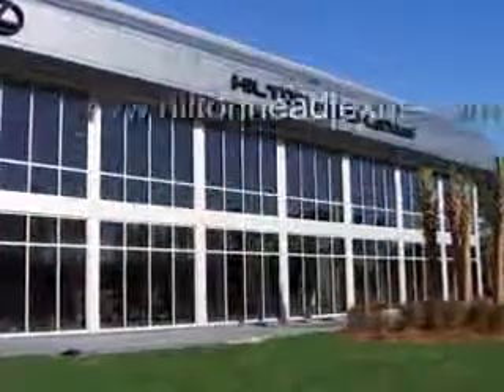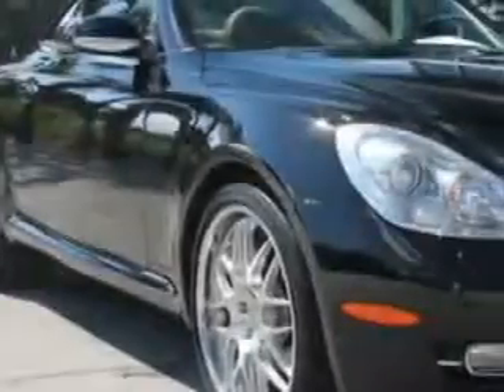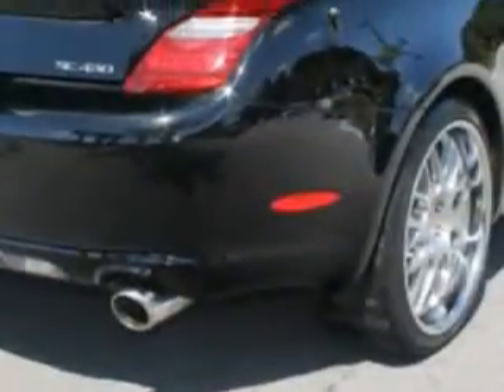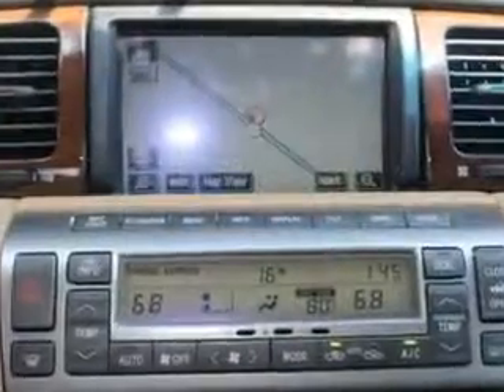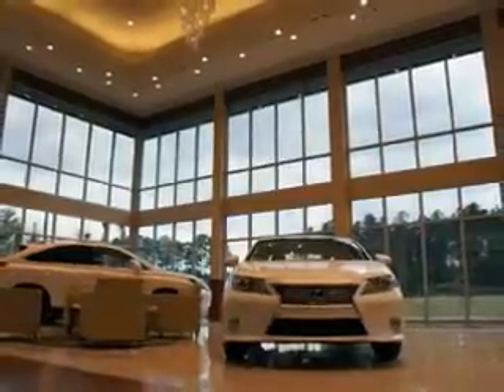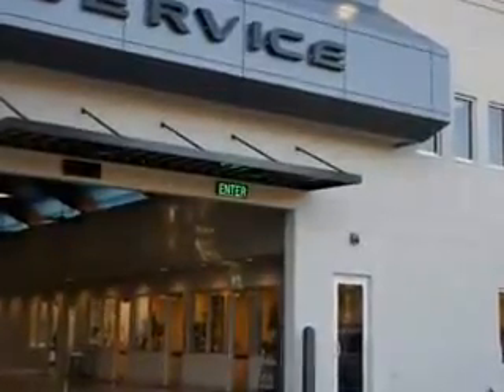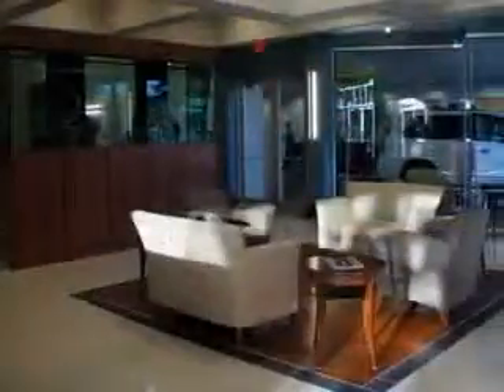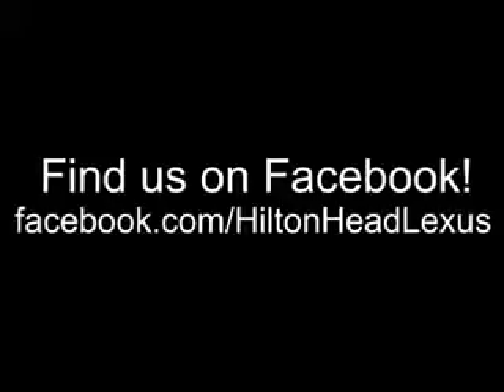2007 Lexus SC 430 Hilton Head Lexus Hardeeville, SC 29927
Lexus SC You will love this Black Lexus Sc 430 Convertible, equipped with an 8 Cylinder engine and an automatic transmission.
MILES: 37,543
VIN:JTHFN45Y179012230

540 New River Parkway
Hardeeville, South Carolina 29927